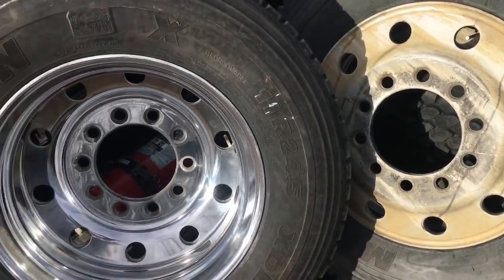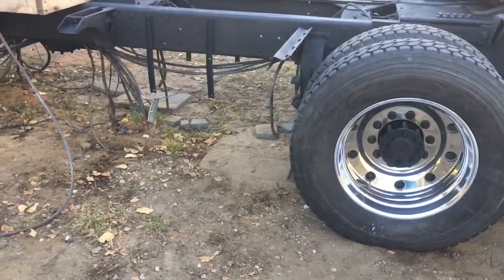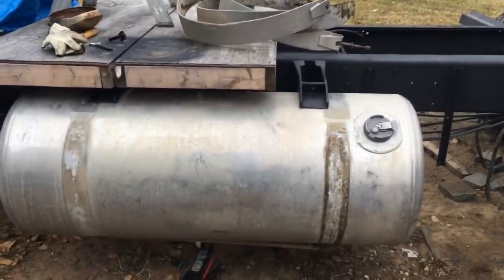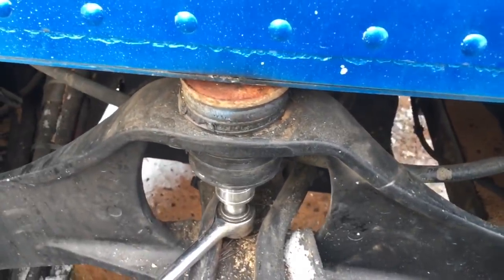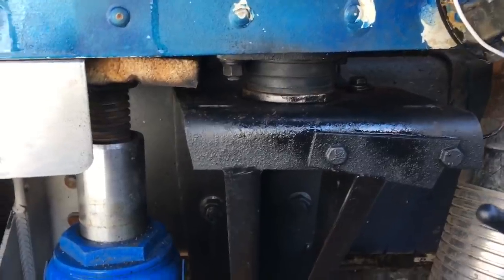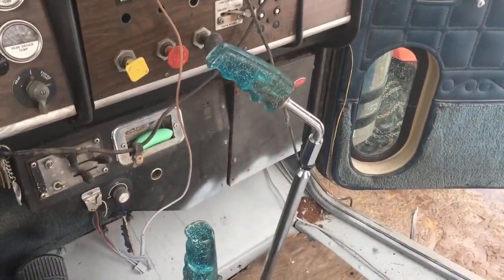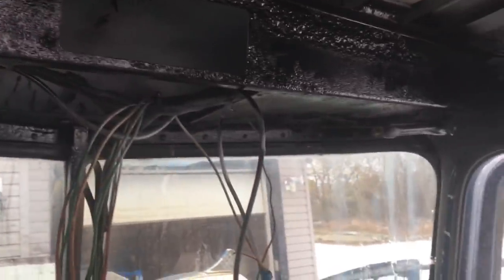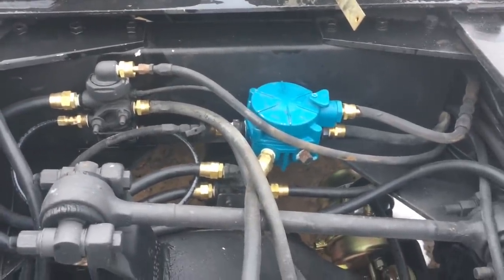Peterbilt 359 Restoration Ep.20 Polished Wheels and other Fun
Just a good ol' boy born and raised in Alberta, Canada, I’m the proud owner of this 1979 Peterbilt 359 rescued after it was left for dead in a farmer’s field.
Originally used for hauling heavy equipment in the Alberta oil fields, my Pete later ended up pulling a gravel belly dump b-train until it was eventually “retired” to haul the occasional hay bale load for local farmers before being parked in a field near the owner’s home near Mundare.
In the late 90’s I learned the art of trucking from my cousin driving an almost identical 359. I went on to become a mechanical engineer working for a large international corporation but all the while never losing my love for classic trucks and always had my sights set on a twin stick 359.
After placing an ad on Kijiji looking for one, I was contacted almost immediately by the owner of a Pete with a 6x4 Spicer who was very surprised that anyone would want a two-stick transmission.  I went out to see the truck that weekend and ended up buying it “as is/where is” (see Season 1 episode 1).  I ended up mounting new tires and wheels on the front and had it towed home.
Powered by a Caterpillar 3406A, it has a deep reduction plus Spicer 6x4 double overdrive transmission. The tractor is all original but unfortunately suffered from generations of mice growing up in the interior while it was idle.
I’m currently in the process of restoring this Pete and plan to use it primarily for personal use when finished.  I’m looking forward to driving it to shows or the lake with my 5th wheel camper in tow.
I’m not planning a “full classic resto,” but rather a “make it as nice as possible” and as close to original as I can.  Planned upgrades include a drop visor, 8-inch straight pipe miter stacks w/pickett elbows, new Bostrom low rider seats, upgraded sleeper, new interior, Texas Blade front bumper, chrome air cleaners, polished tanks and wheels, lots of lights, train horns, classic dual round headlights, and a new paint job in Peterbilt Sovereign Blue with Seminole stripes.
My backyard DIY outdoor restoration of this classic truck in the sun, rain, snow and wind is currently being fully V-logged on Youtube … checkout “359Twinsticks” to see them all